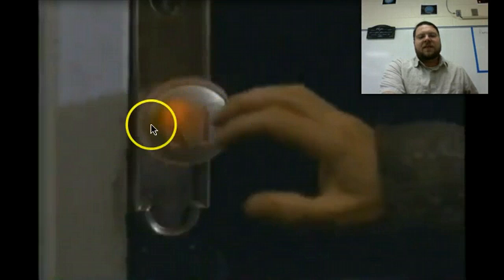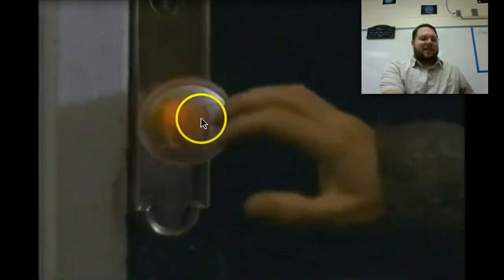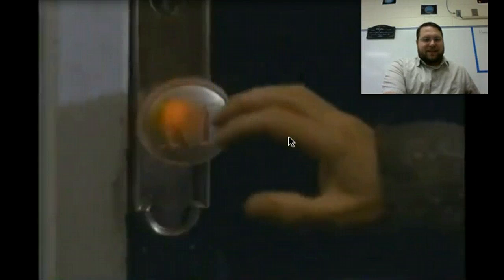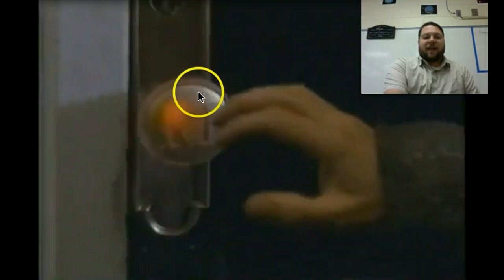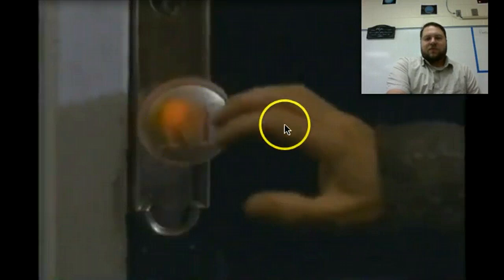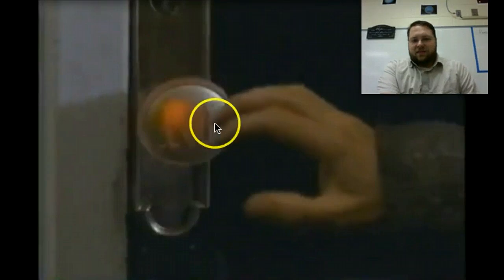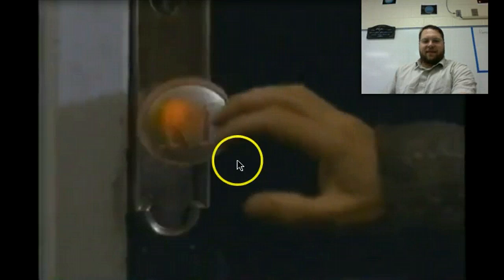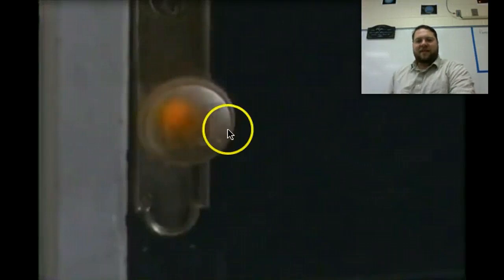Heat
An introduction to heat using a scene from Home Alone.